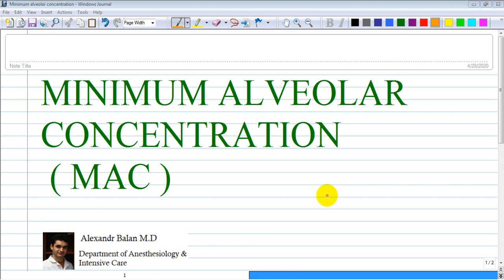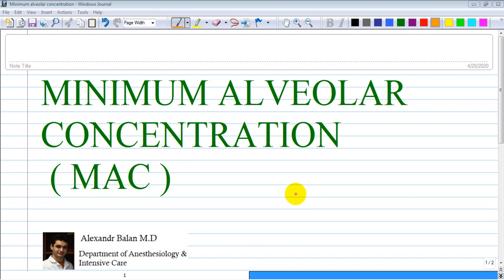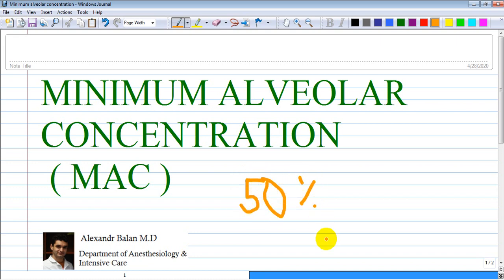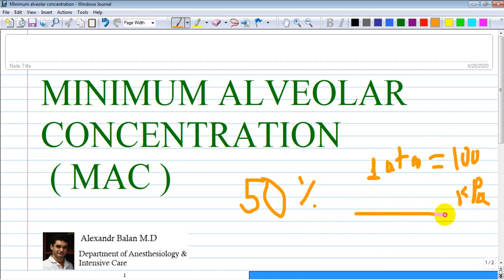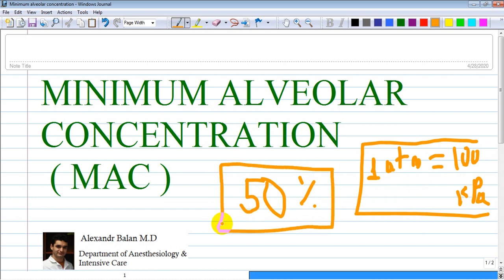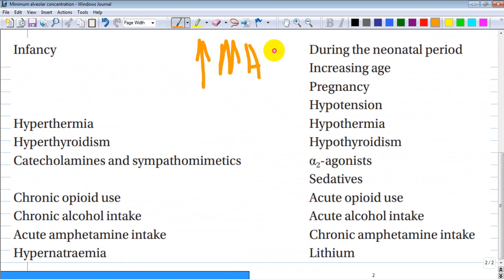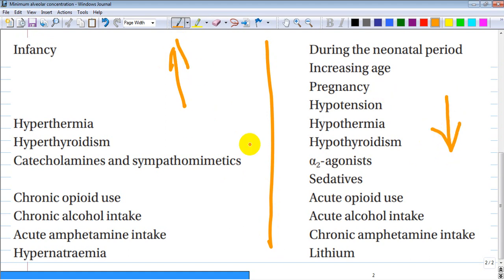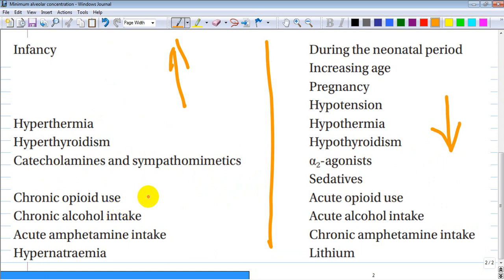Minimum alveolar concentration - (MAC)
3.Click like